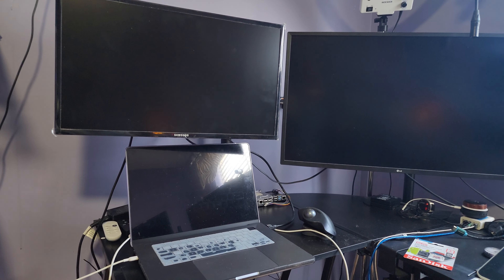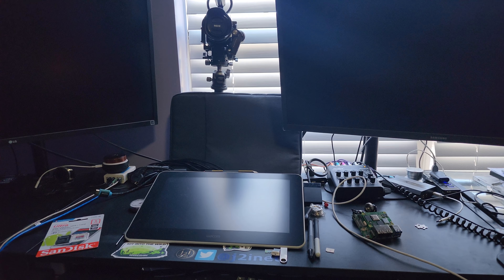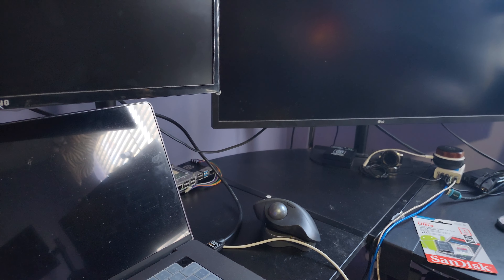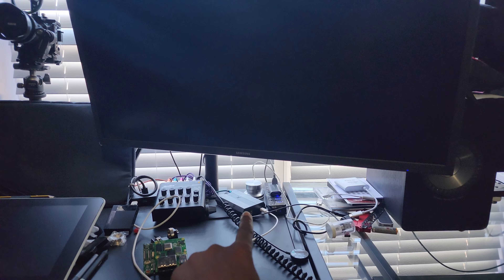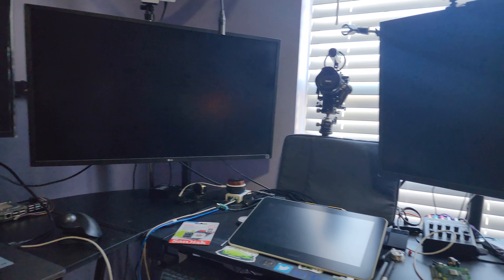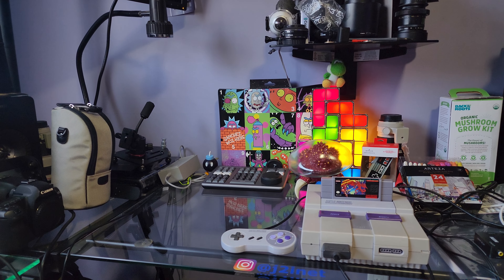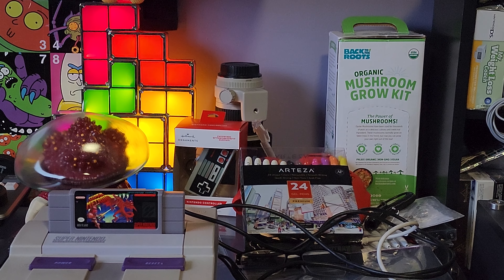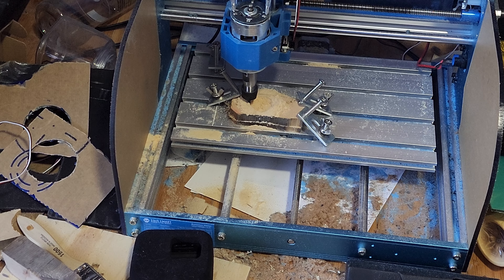my at home work area